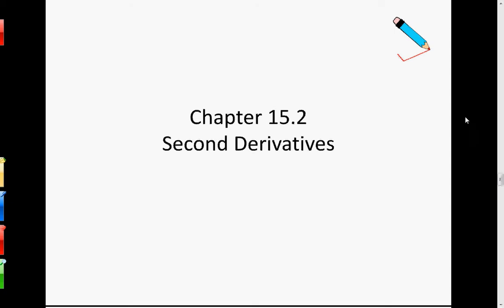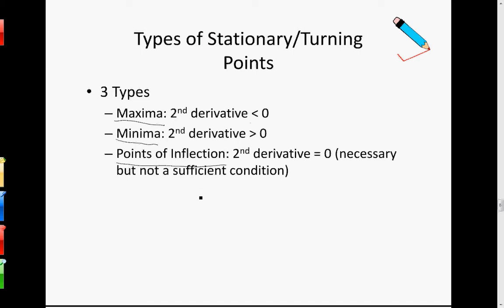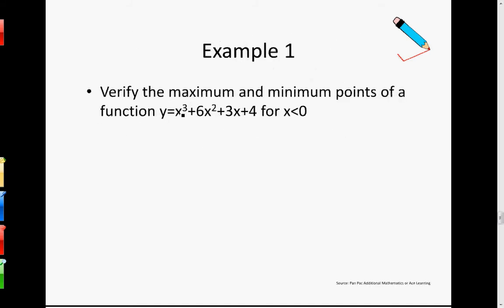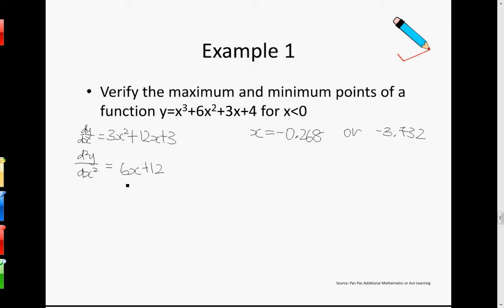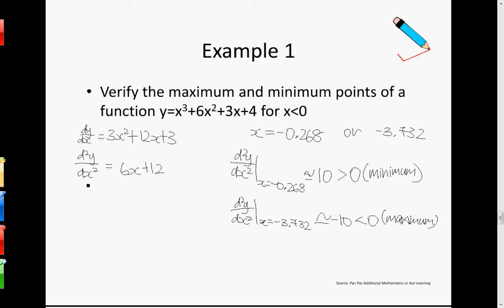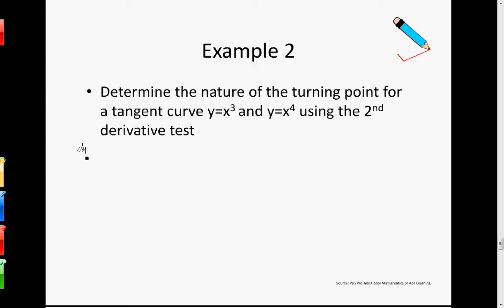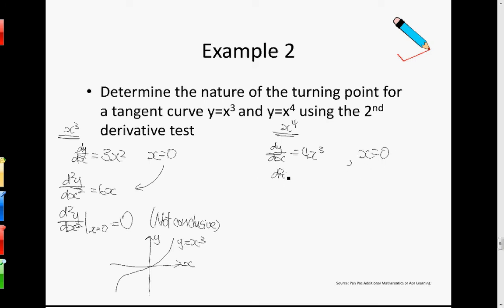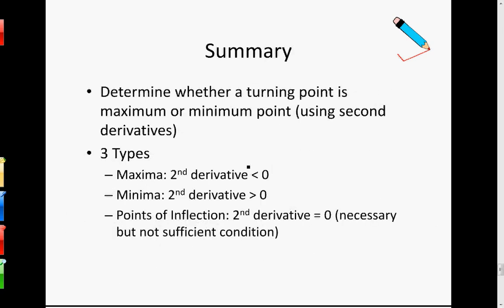A Maths Chap 16.2 2nd Derivatives